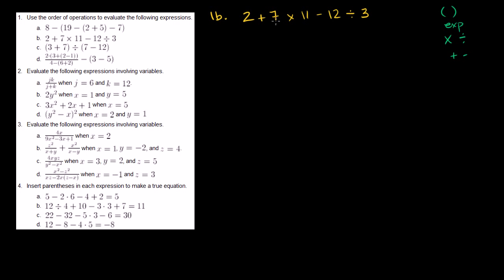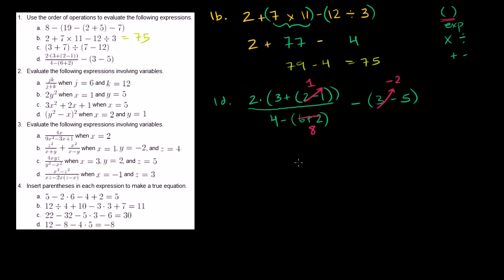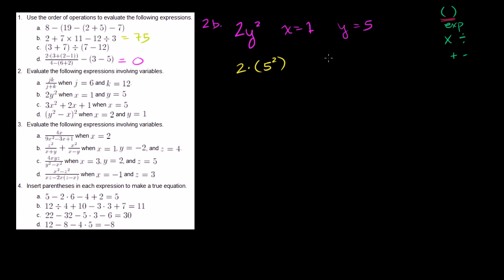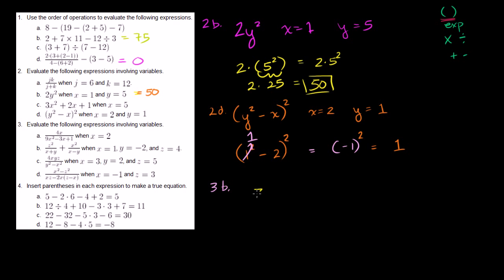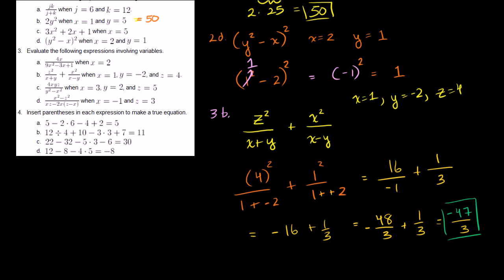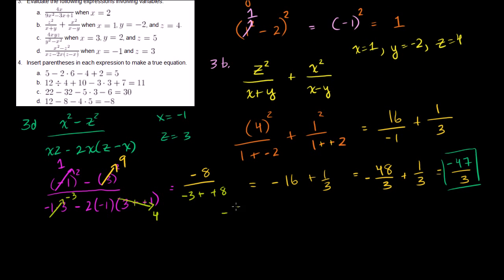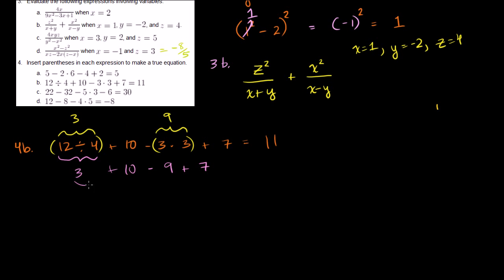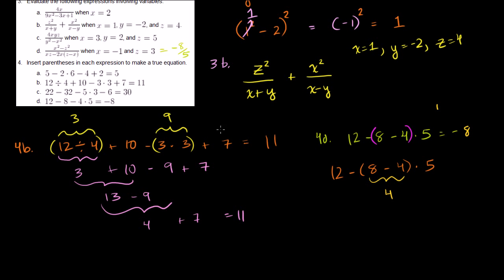002 Order of Operations